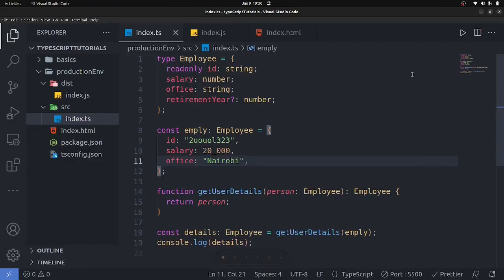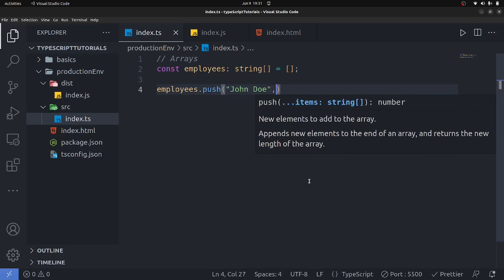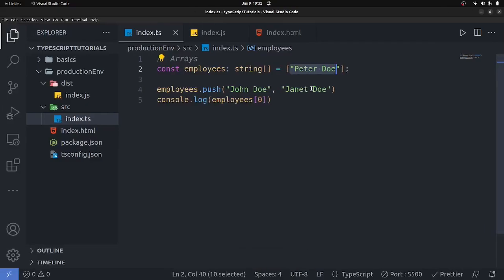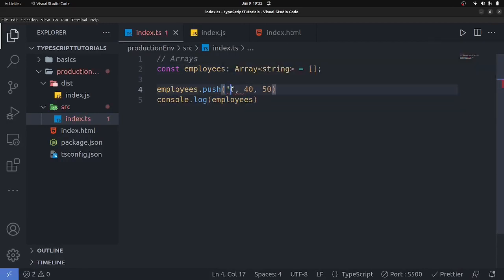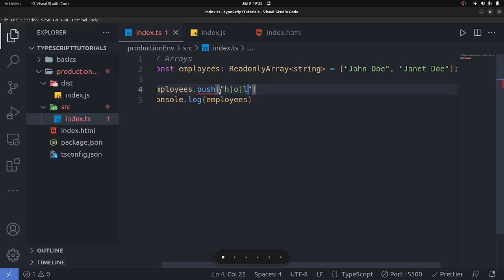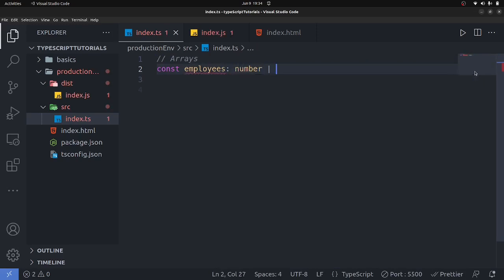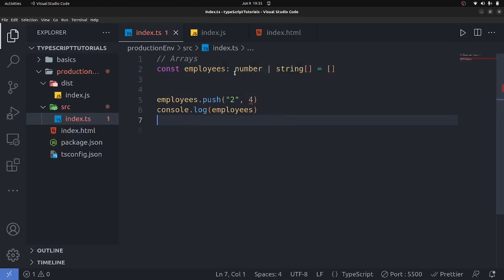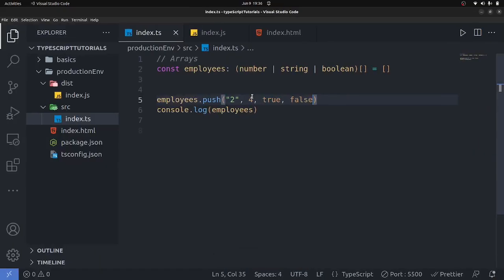Arrays In TypeScript | Learn TypeScript Now | p6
TypeScript Arrays: Mastering Array Manipulation | Code with Prince

Welcome back to Code with Prince! In this video, the fourth installment of our TypeScript tutorial series, we'll dive into the world of arrays in TypeScript. Arrays are essential data structures that allow you to store and manipulate collections of values efficiently.

In this tutorial, we'll cover the following key topics related to arrays in TypeScript:

1. Introduction to Arrays: Understand the basics of arrays and their importance in programming.

2. Declaring Arrays: Learn how to declare arrays, initialize them, and specify the types of elements they can hold.

3. Accessing Array Elements: Discover various methods to access individual elements within an array, including indexing and iterating.

4. Array Manipulation: Explore powerful array manipulation techniques such as adding and removing elements, slicing and splicing arrays, and merging arrays.

5. Array Methods: Dive into the built-in array methods provided by TypeScript, such as push, pop, shift, unshift, map, filter, and more.

6. Array Destructuring: Learn how to destructure arrays and extract values into separate variables with ease.

7. Multi-dimensional Arrays: Understand how to work with multi-dimensional arrays, enabling you to represent complex data structures.

By the end of this video, you'll have a solid understanding of how to effectively work with arrays in TypeScript and leverage their power to enhance your code.

Join us on this journey to become a proficient TypeScript developer!